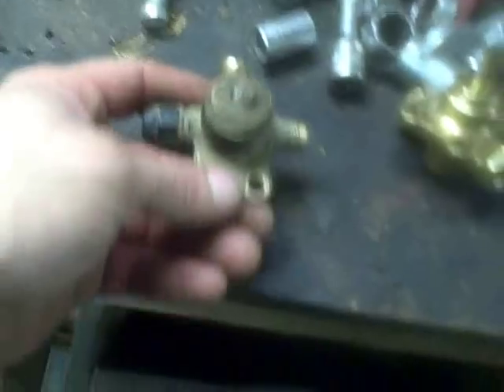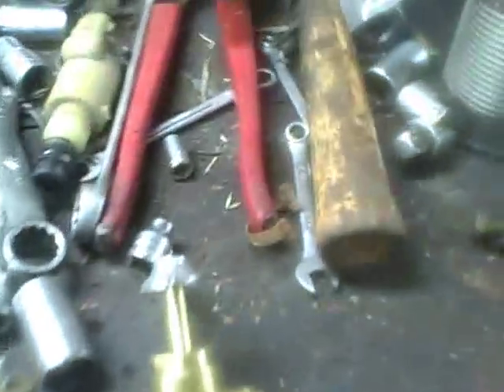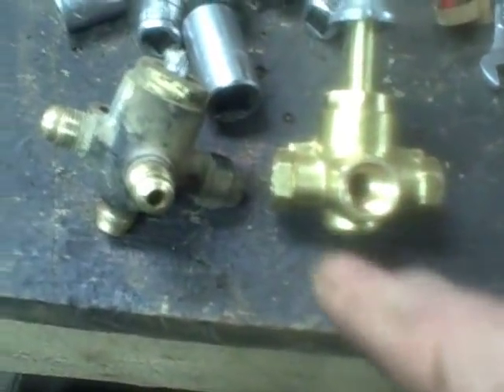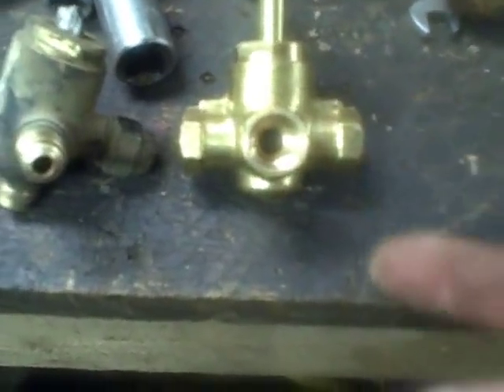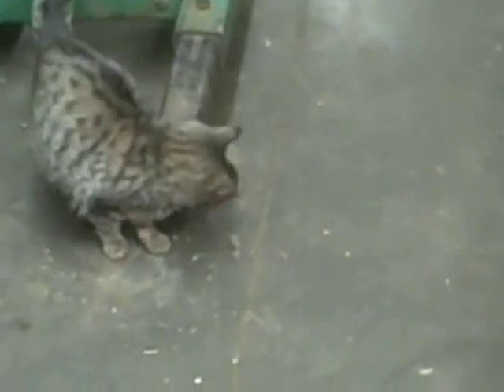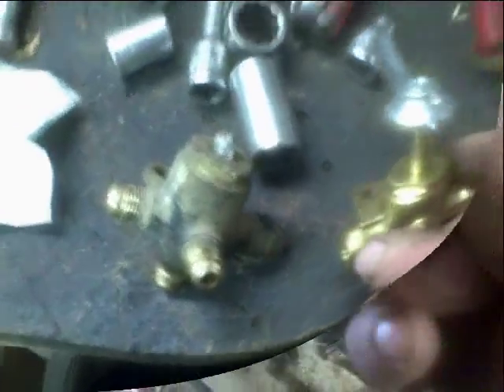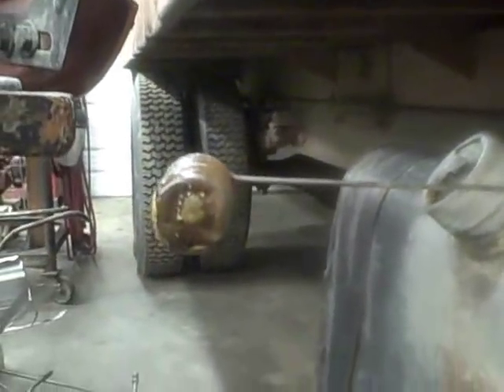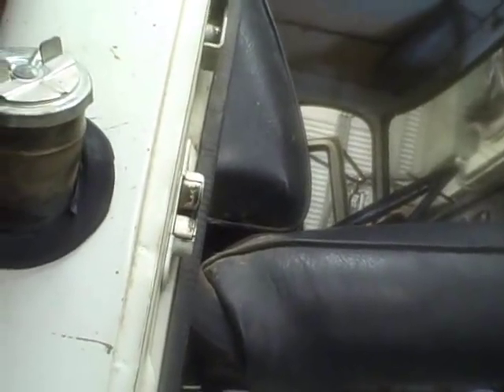1973 international fixing the fuel system with random cattage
didnt really accomplish anything other than getting the valve installed too bad my multimeter was in my sisters car